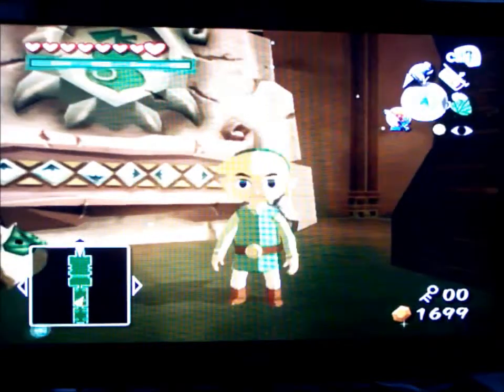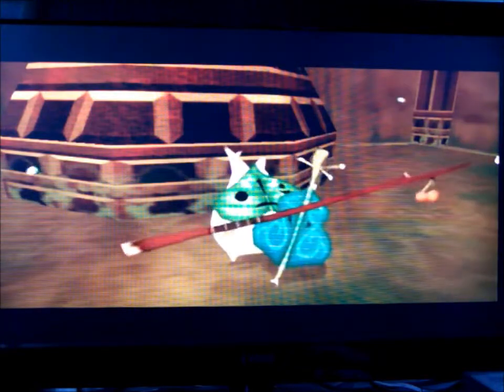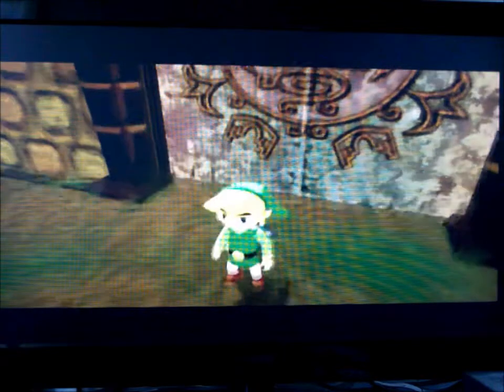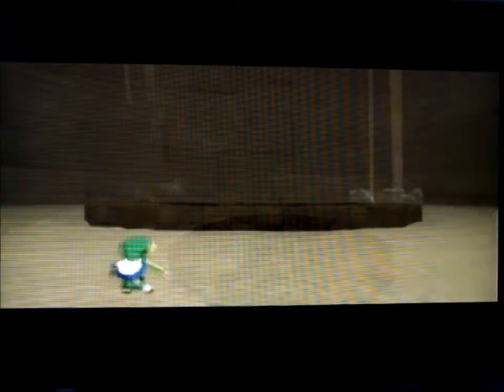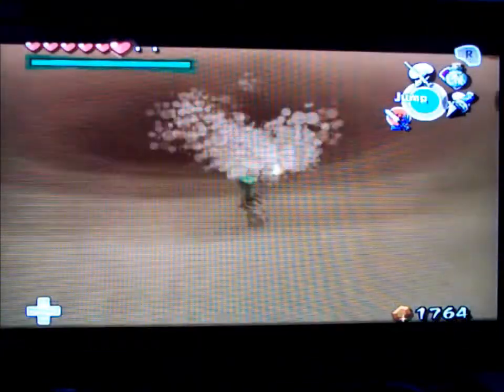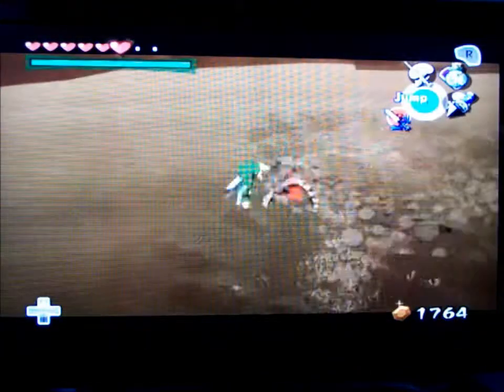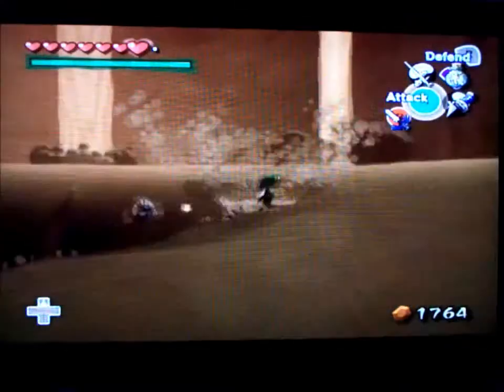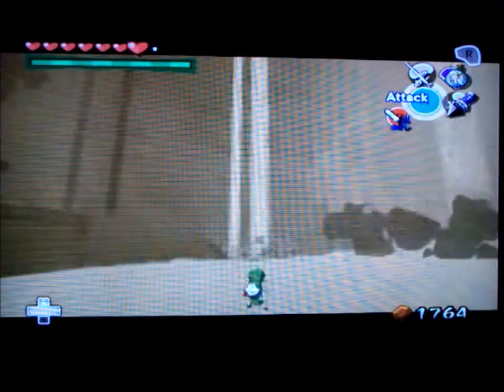Let's Play The Wind Waker: Part 85 V.S Molgera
This video we take down Molgera of the wind temple. This is a fan made video. Legend of Zelda is owned by Nintendo.